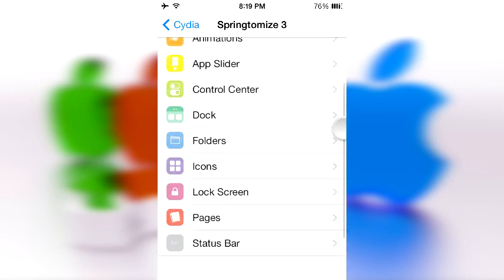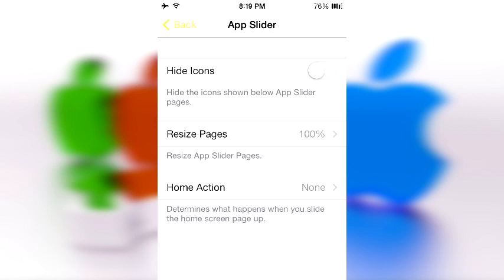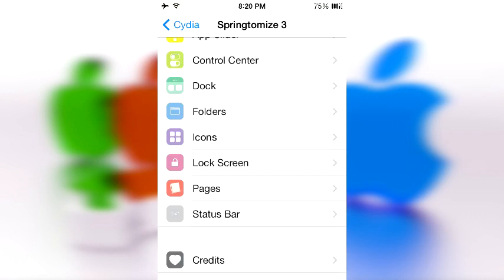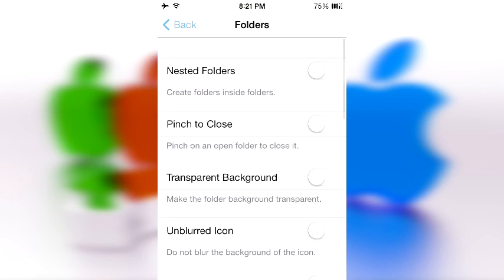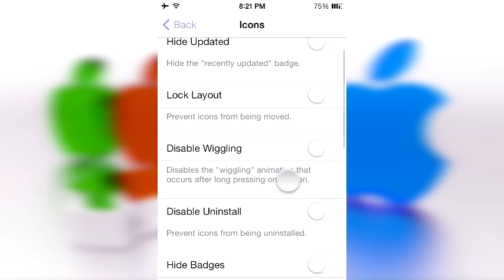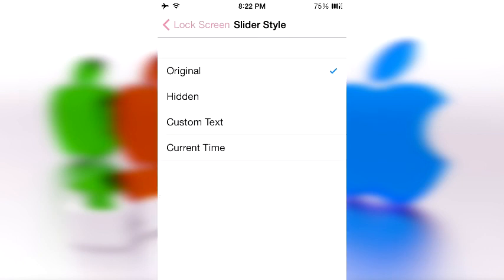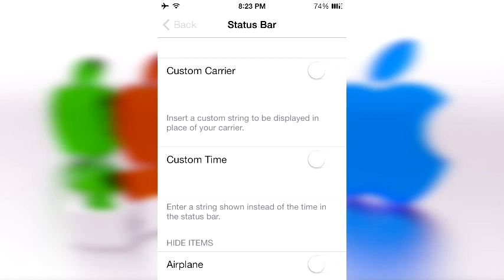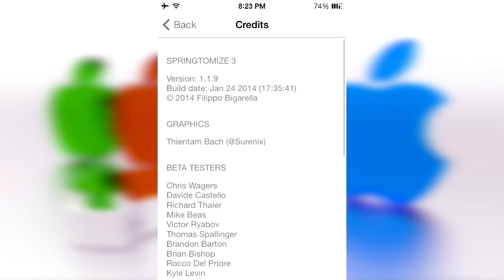Best Cydia Tweak 2014 - Springtomize 3 - Mess with EVERYTHING!